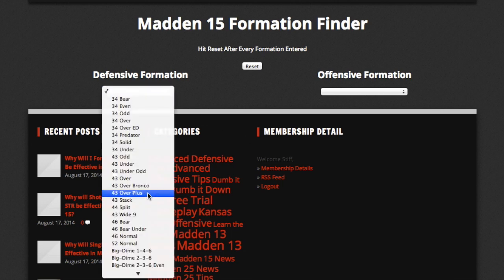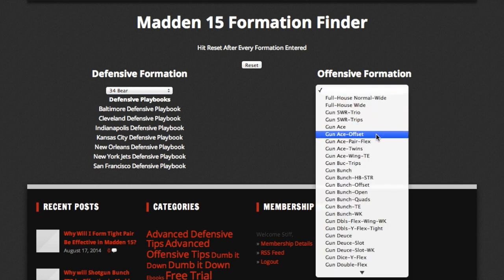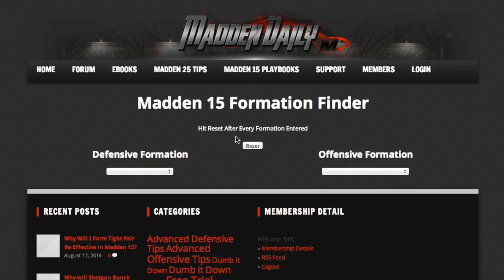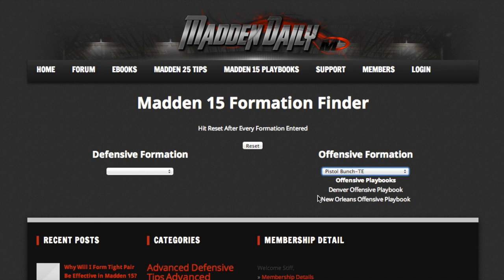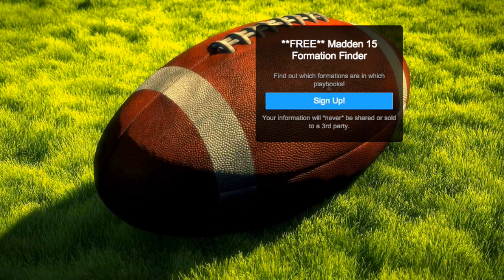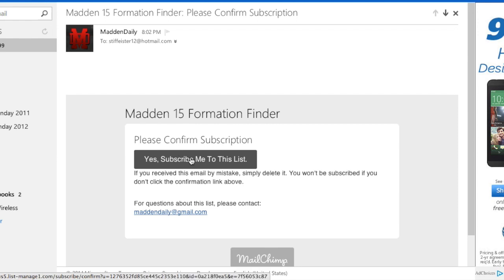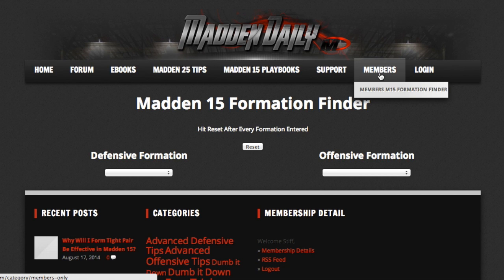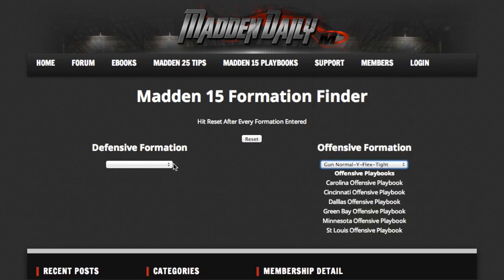Madden 15 Formation Finder | Find Every Formation In Every Play Book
We have a very special unique tool for you guys this year and its called the Madden 15 Formation Finder. What this tool does it finds the exact formation you are looking for and matches it with the play books that formation is in. Its a grateful tool to use if you are trying to develop a scheme and do not have time to go through every playbook to try and find what play book has a specific formation. You just find and click and you are done! Follow the instructions in the video on how to get the formation finder. HOPE YOU ENJOY!